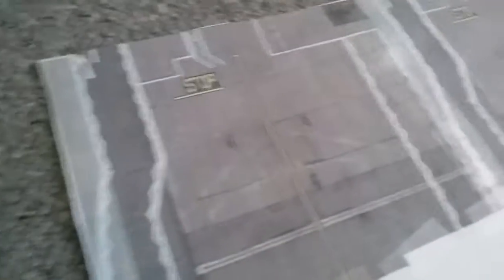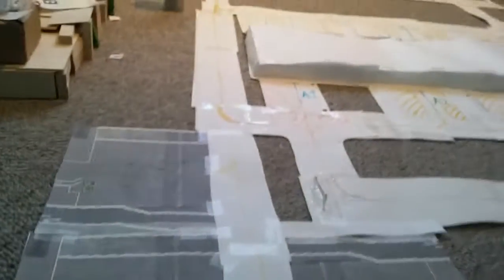New Terminal "C"